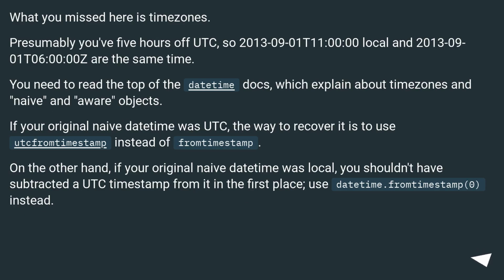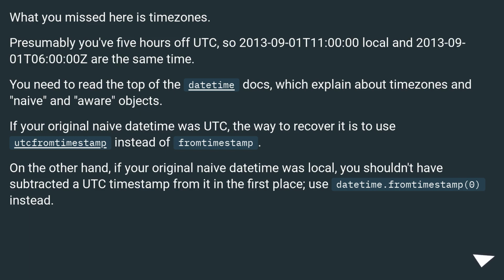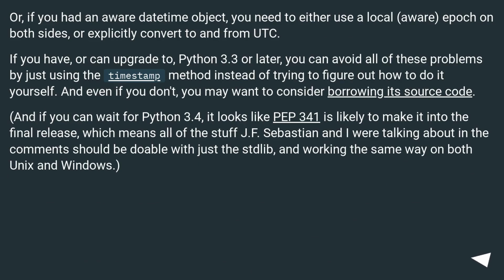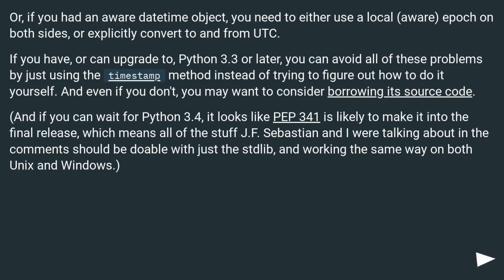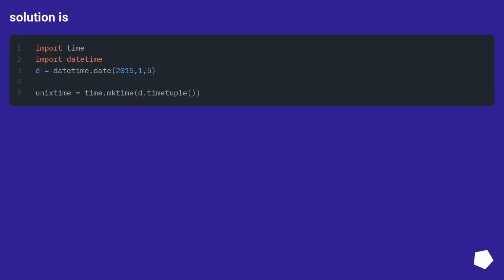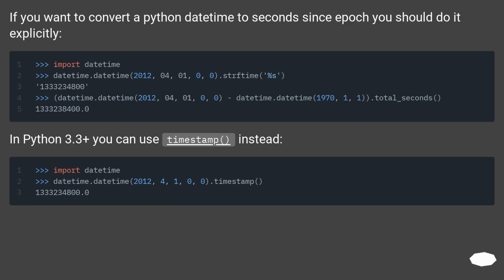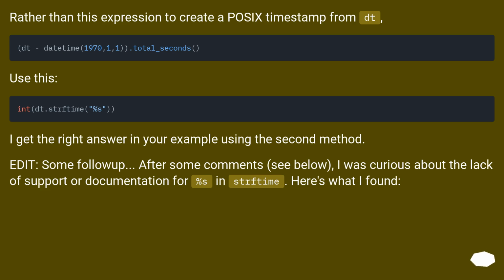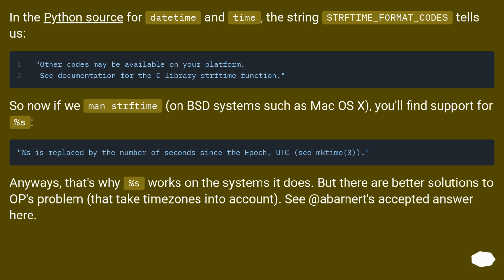Convert datetime to Unix timestamp and convert it back in python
Chapters
00:00 Question
00:24 Accepted answer (Score 137)
02:10 Answer 2 (Score 182)
02:24 Answer 3 (Score 161)
02:49 Answer 4 (Score 54)
04:06 Thank you